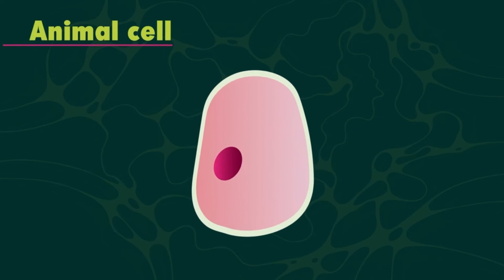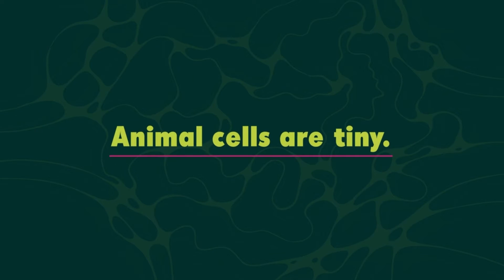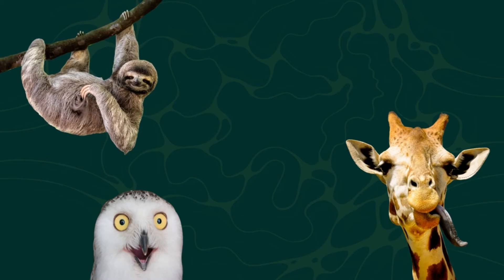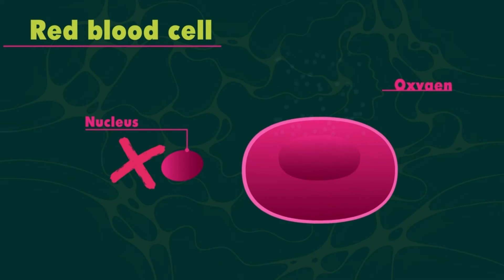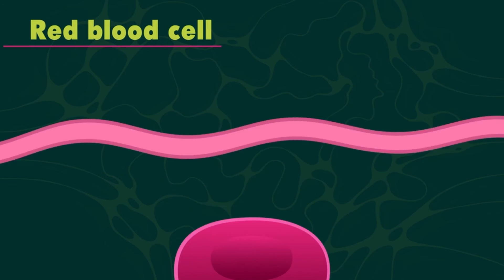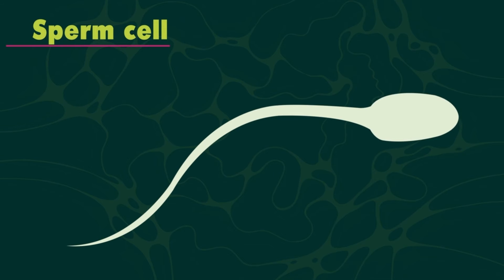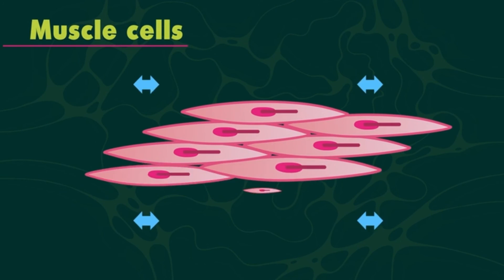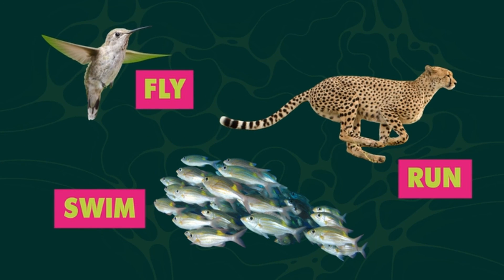Specialised Animal Cells EXPLAINED - KS3 Science Biology (BBC Bitesize)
This video explains specialised animal cells for those studying KS3 Science Biology.

This video explains the specialised cells: Blood cells, Sperm Cells and muscle cells. The video also briefly goes over animal cells.